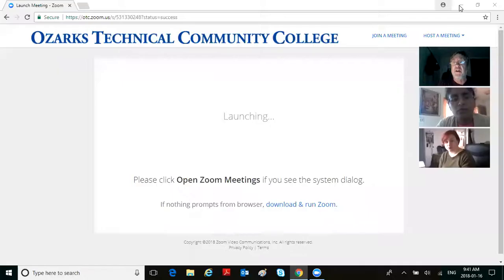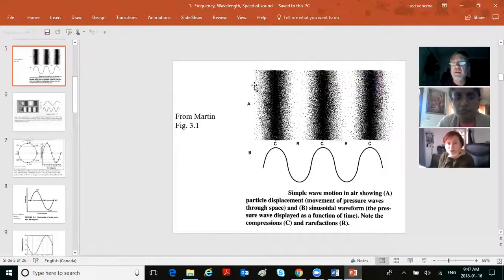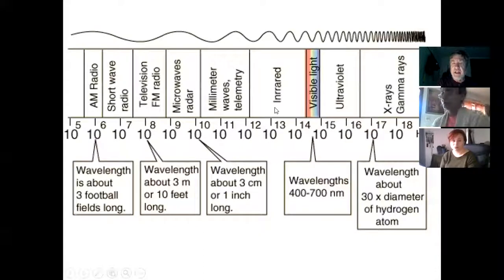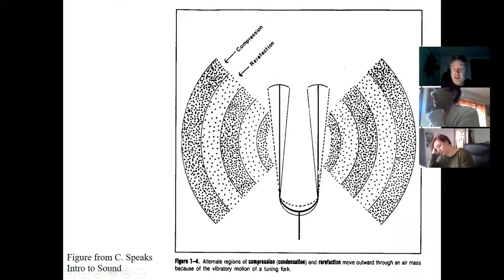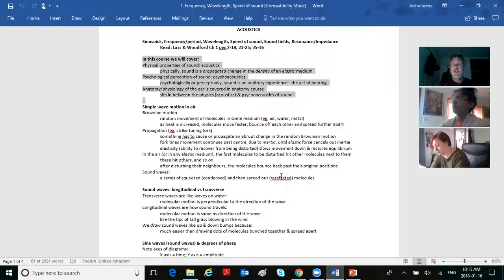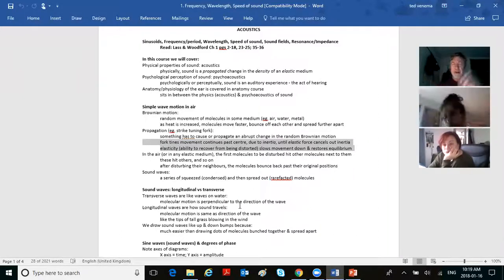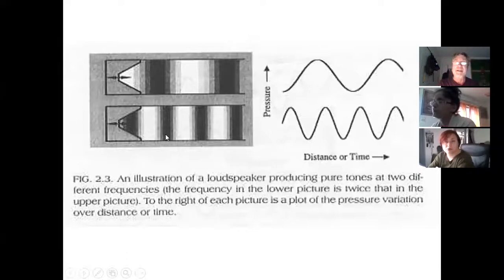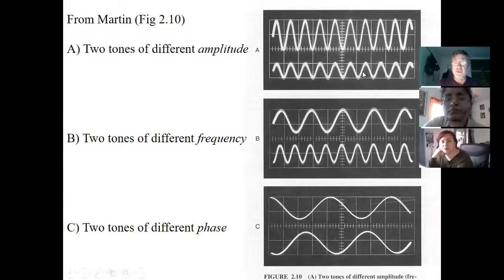110 Zoom session Unit 1, January 16, 2018